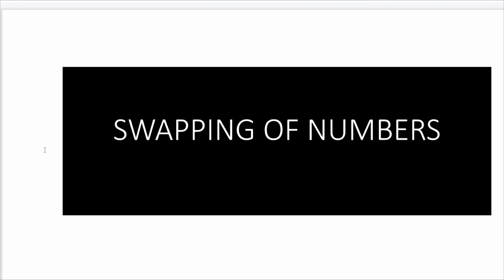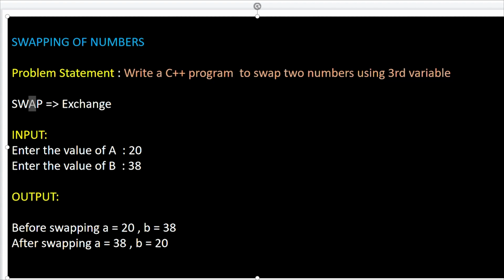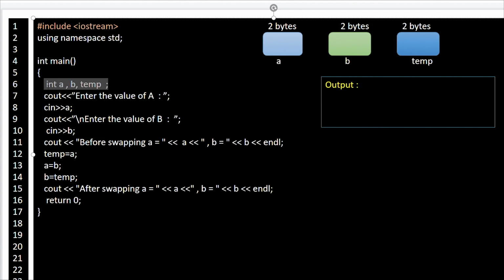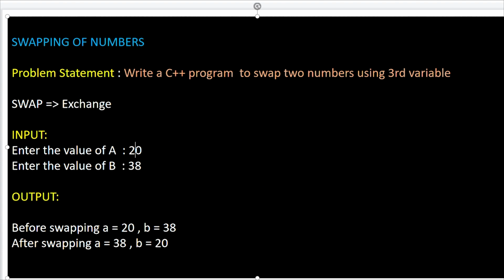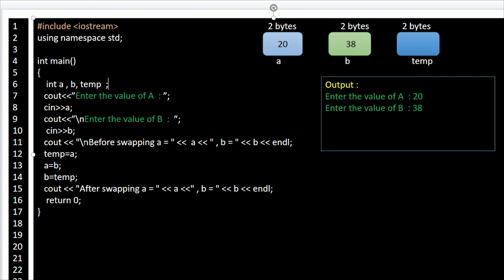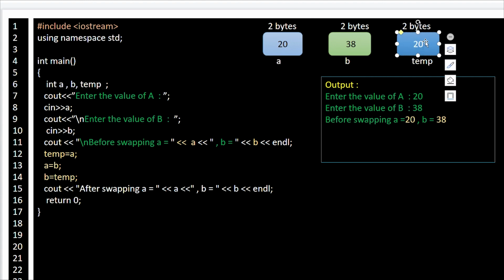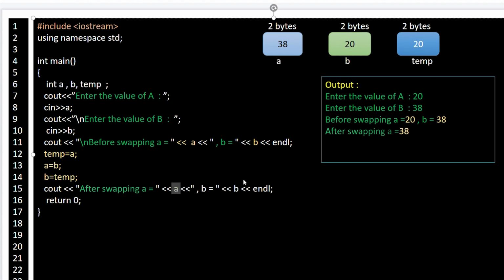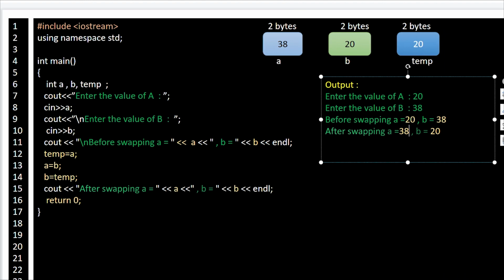swapping of two numbers in c++ with Third variable.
Write a C++ program  to swap two numbers using 3rd variable.
This is the basic program , Which will  helps us to solve any complex programs where Swapping is included.
keep Supporting !